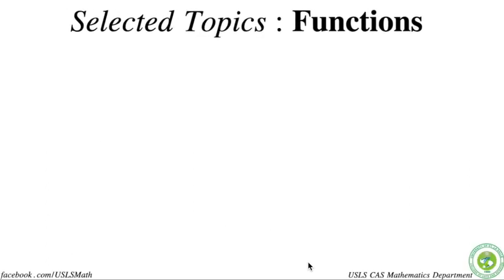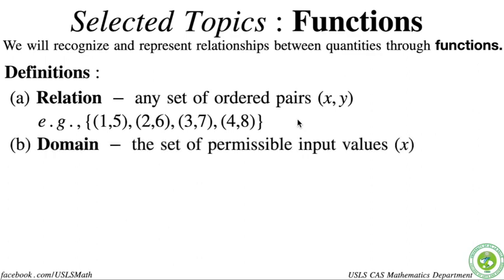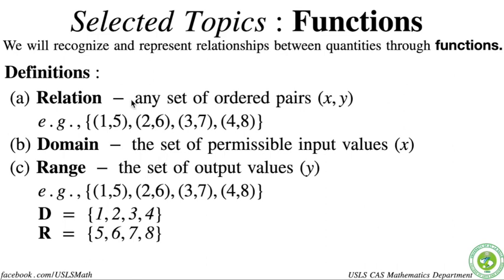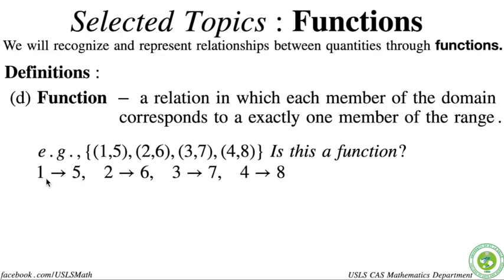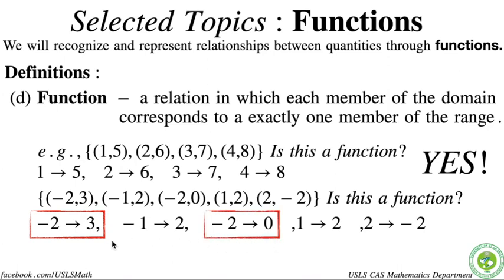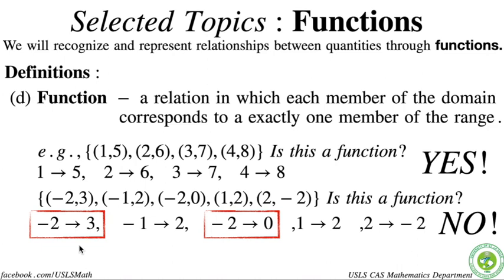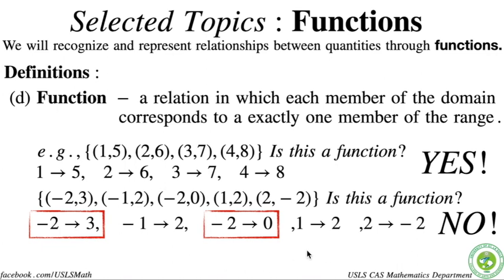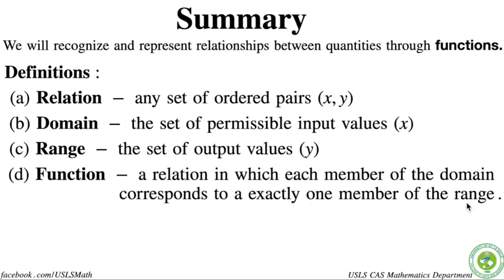Algebra 101 - Functions - USLS CAS Mathematics Department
This is the first in the series of video lectures for the playlist Algebra 101. This present the basics of Algebra.

This video will present the selected Topic which is Functions.